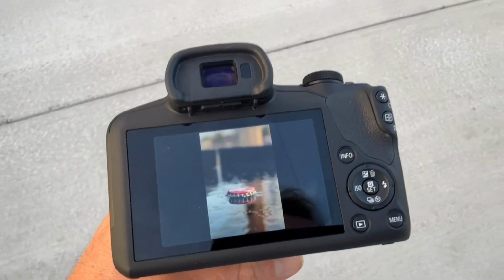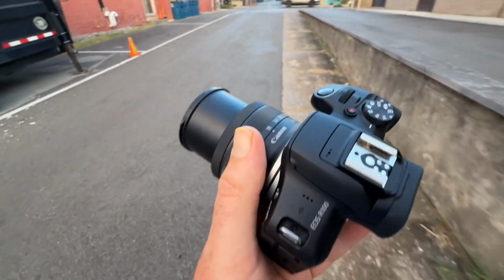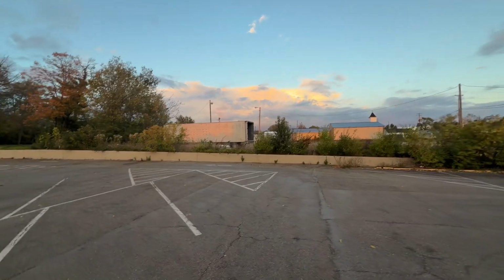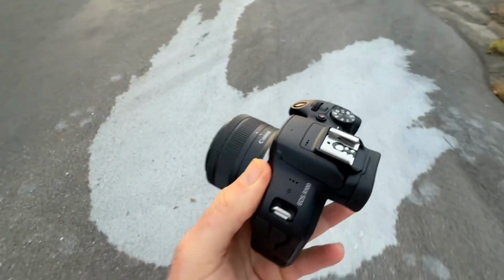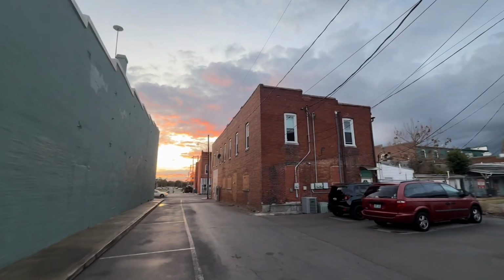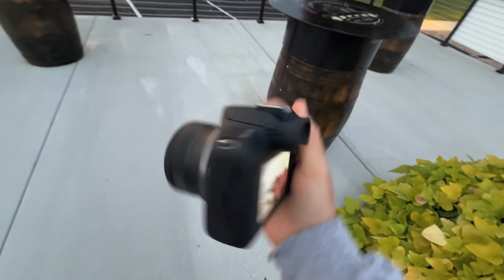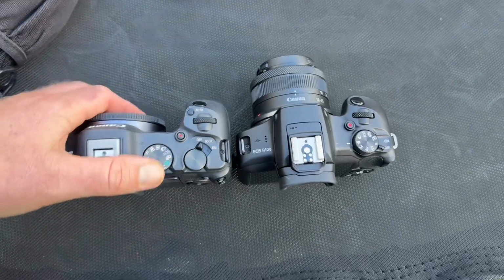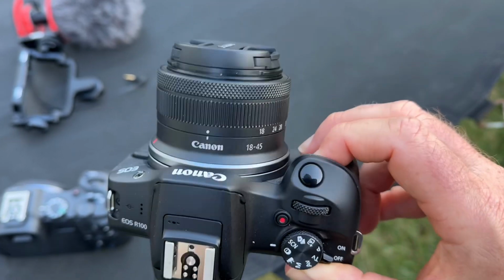Canon R100 vs iPhone 16 Pro Max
Cheap 9” Skate Deck

Cheap 10” Skate Deck

My Slappy Trucks

My Dragon wheels

My Bones Formula X wheels

My griptape

My main camera/ phone

My Filmer

My microphone

My Bodywash/shampoo/soap

My skate shoes

My stand up Paddle board

My neck pillow

Tripod mount/ screen

Stop cancer

My skate light

My Belt

Use SD cards on your phone to Flim

My energy secret weapon

Stop cancer food

My case

Best iPhone fisheye

Best portable charger

Cheat at skateboarding

My Ace af1 Low trucks

My paddleboard pump

My skate ramp